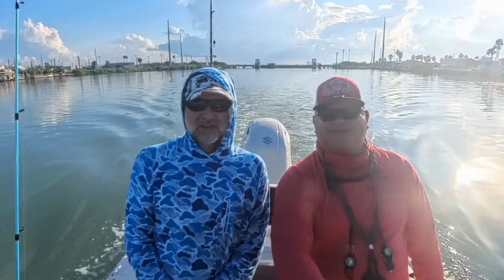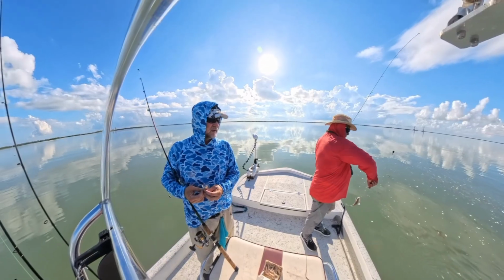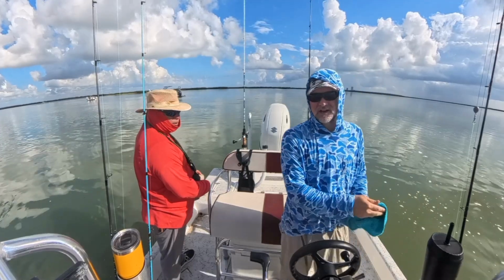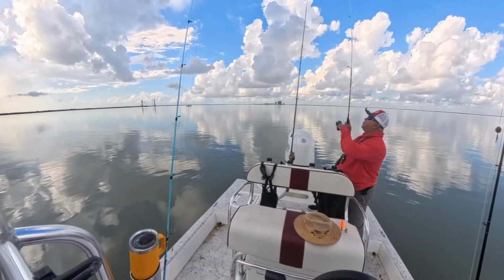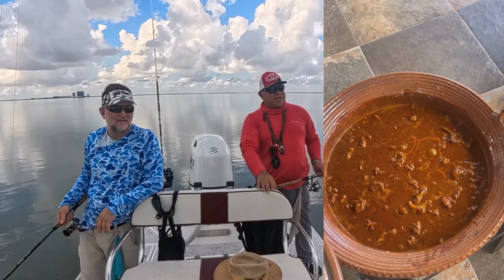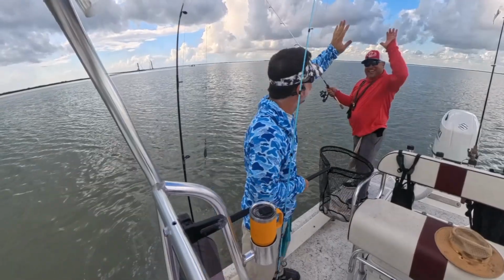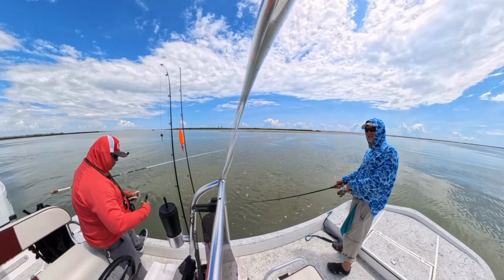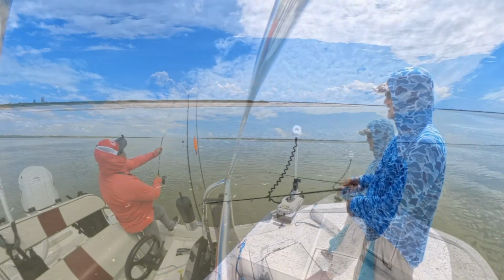Fishing South Bay and talking Asado de Puerco with Ramon pork stew red fish croaker shrimp hog h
Hello Friends!  My name is Antonio and welcome to Back at The Ranch.  I am at the RV once again wrappin up my last month here and I had a special guest drop in for some time on the water.  Join me as I talk to Ramon about our most recent hog hunt, ) and how his mom prepaired it for dinner, while we fish for Red Drum and Black Drum on the waters of South Bay in Deep South Texas.